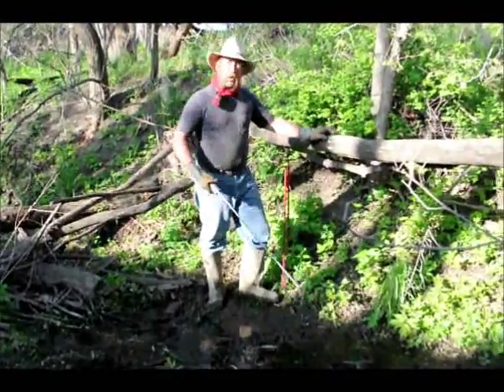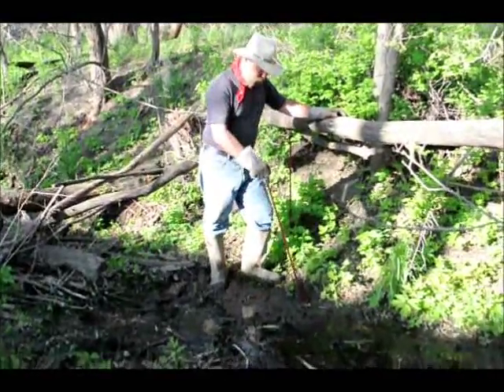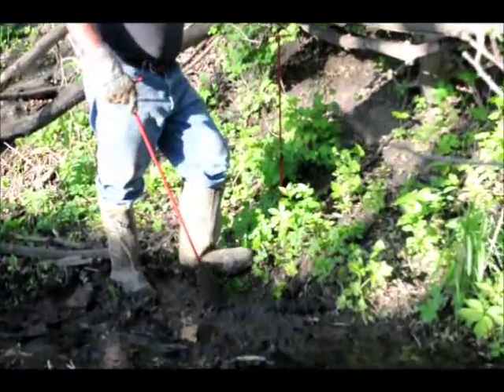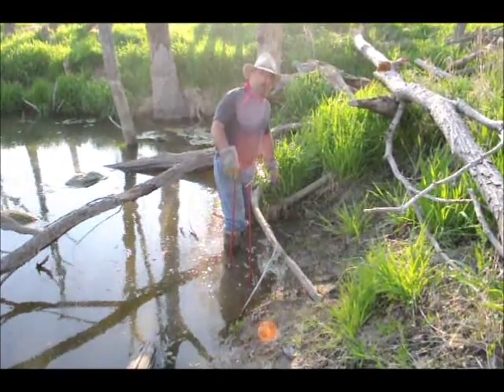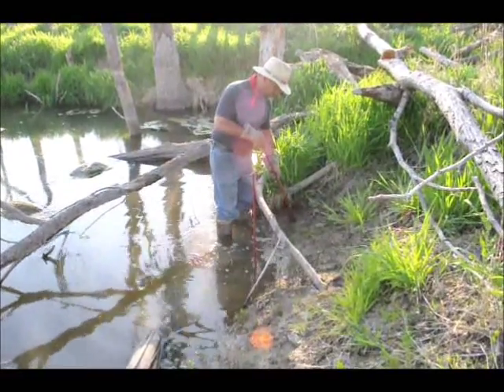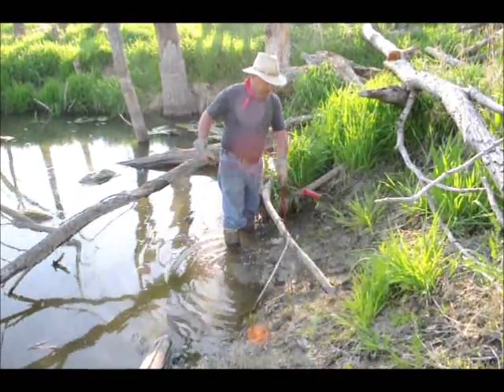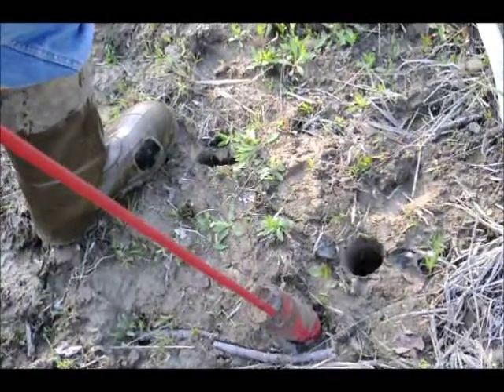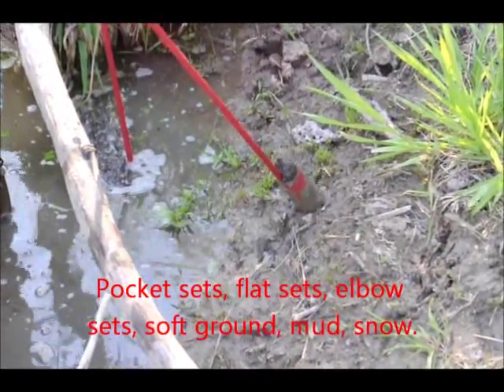Papio Creek Hole Git'r Demo Trappers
New Product Demo - Hole Git'r by Papio Creek - Tool makes holes in soft dirt, mud, snow for pocket sets, elbow sets, ledge pockets, flat sets.